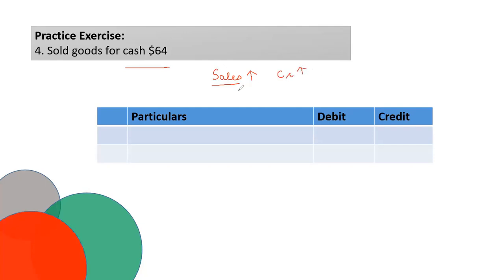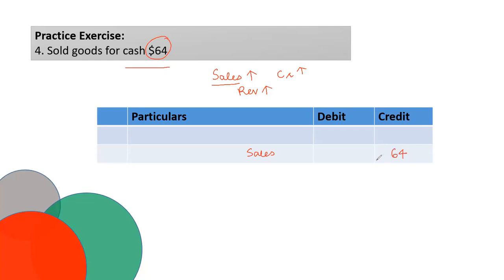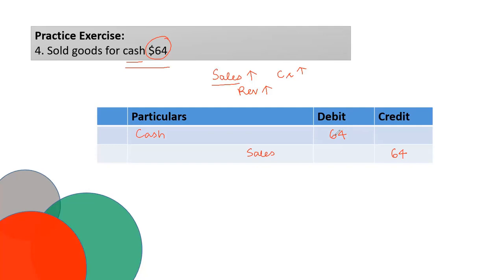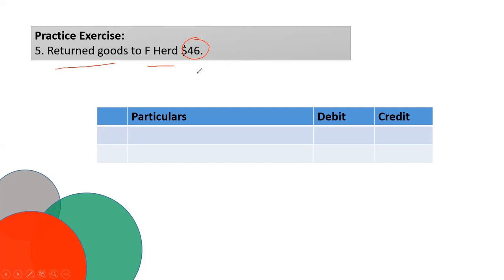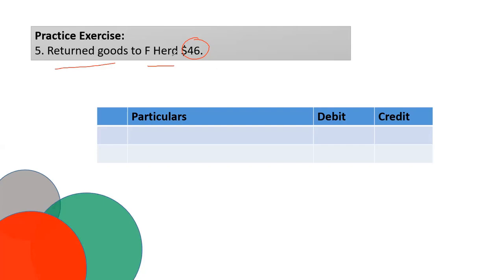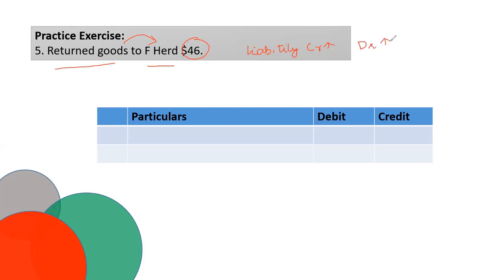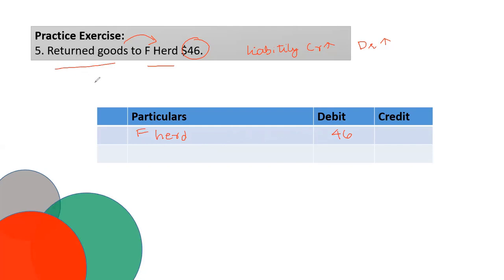Lesson 1.3 Posting Entries Part 2 | Arbab Academy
Sir Shahzaib is a young motivated educationalist and entrepreneur with exceptional teaching skills. He has more than 10 year's teaching experience with diverse groups globally. Currently, he is working as a faculty member of an educational group in Sharjah.

✔UAE # 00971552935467 (Online/Face to Face)
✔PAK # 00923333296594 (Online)